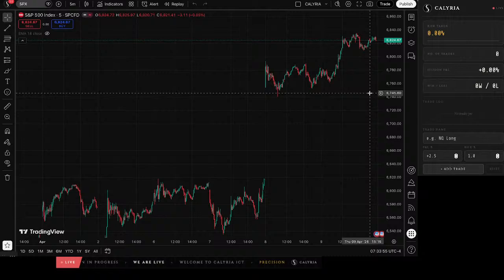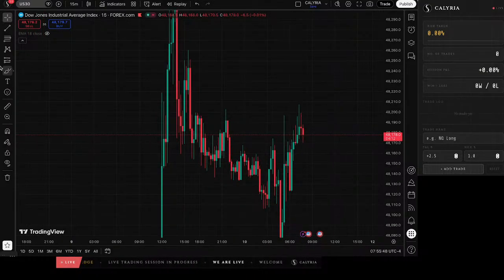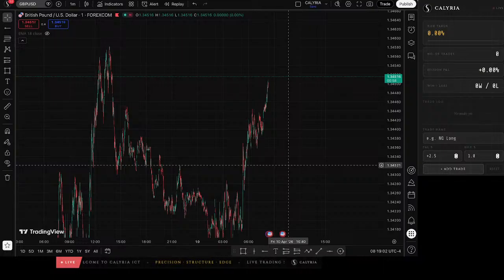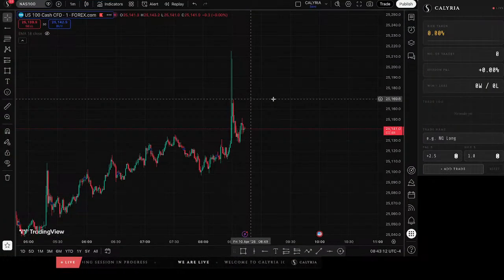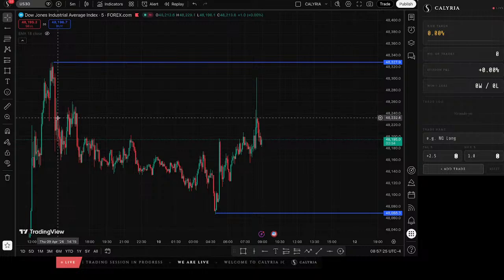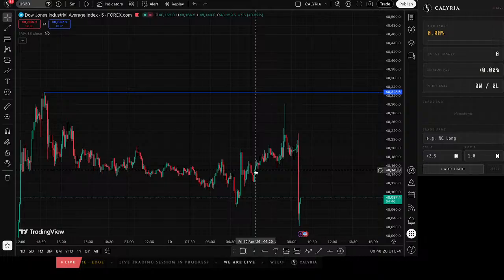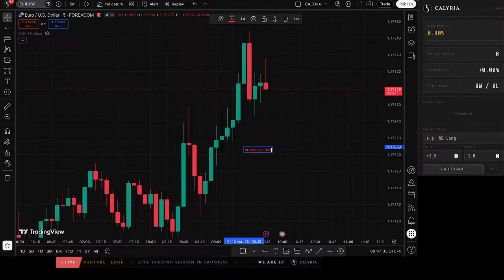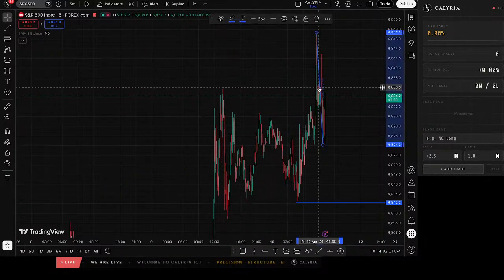Live Forex Trading EURUSD GBPUSD NQ ES DOW | LIVE WINNING THE MARKET